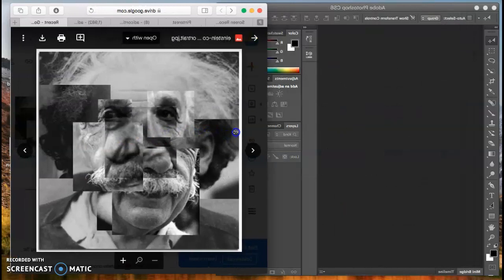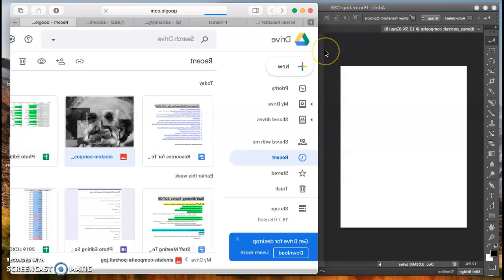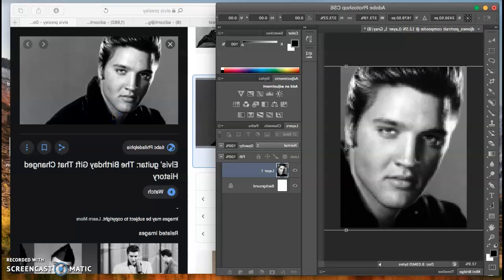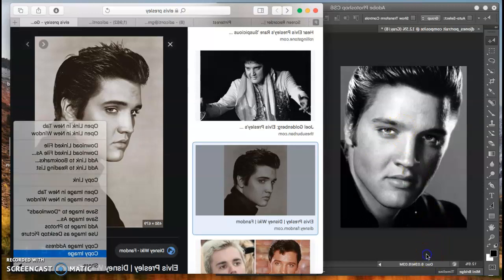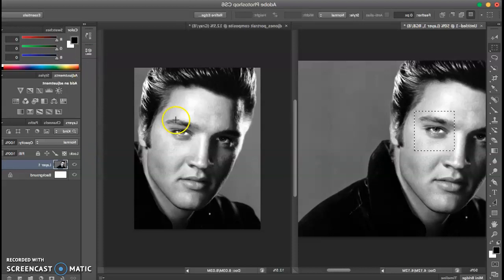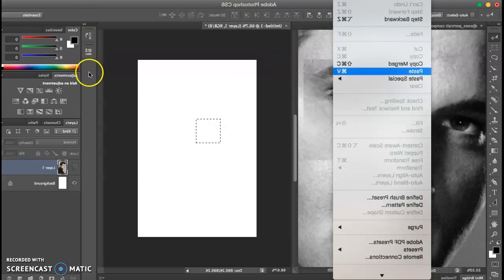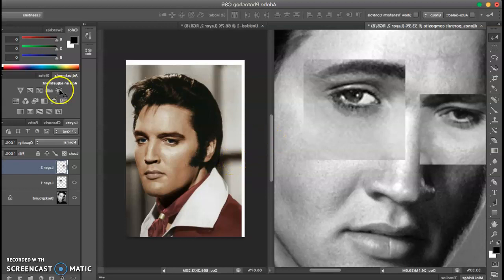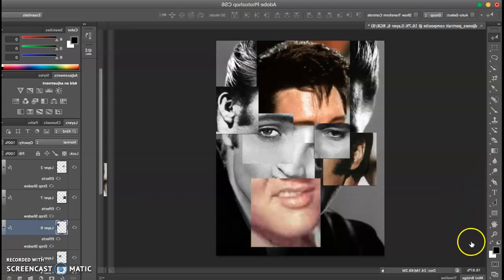Celebrity Portrait Composite